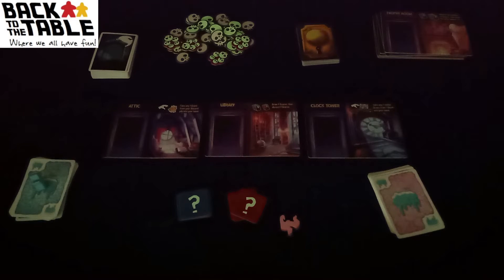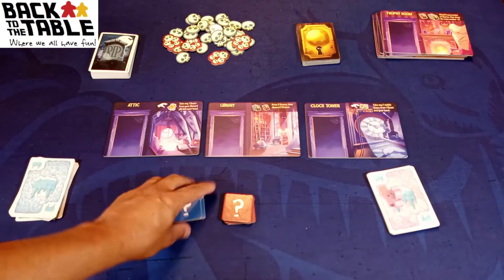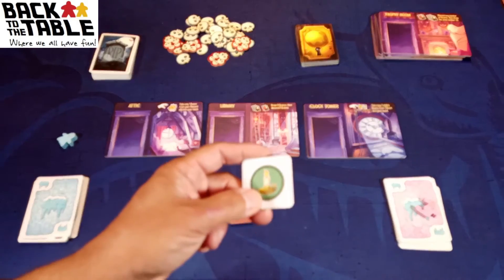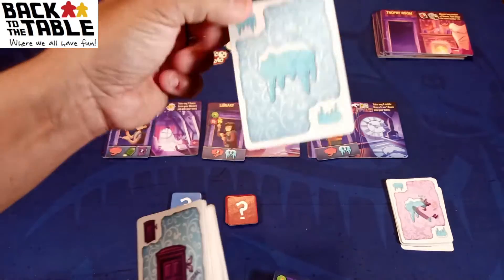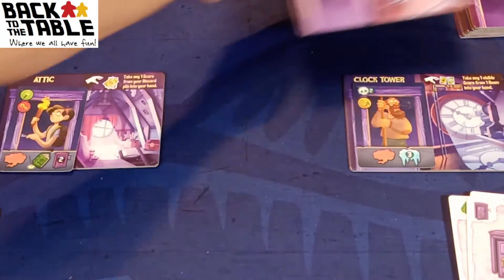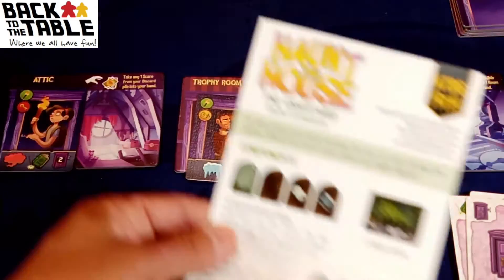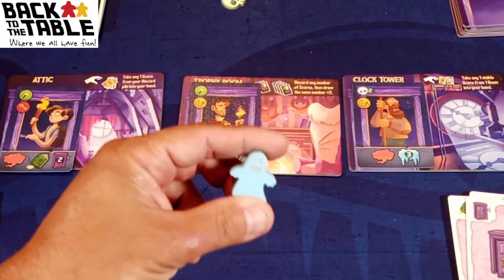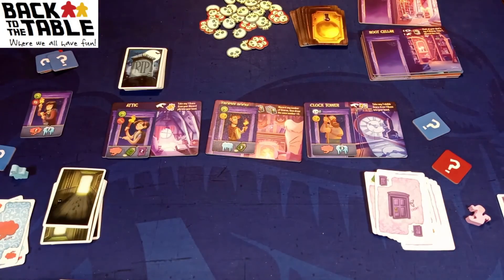Haunt The House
Highlighting the game Haunt the House by KTBG. Another great family game for kids.